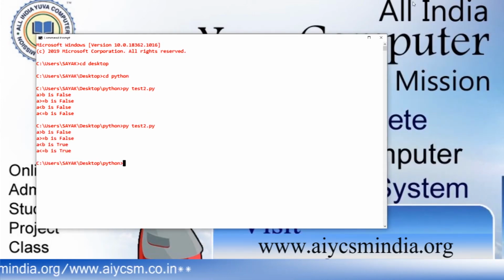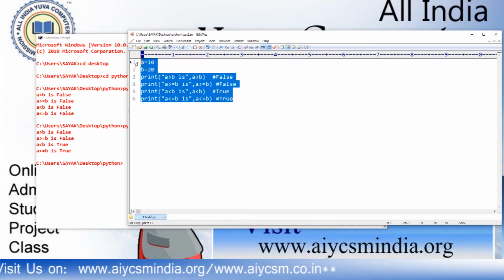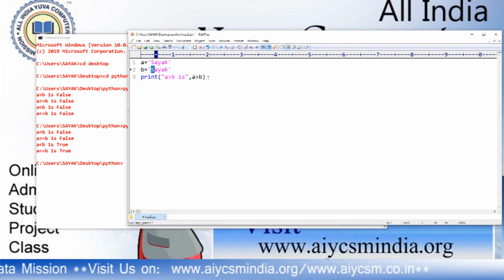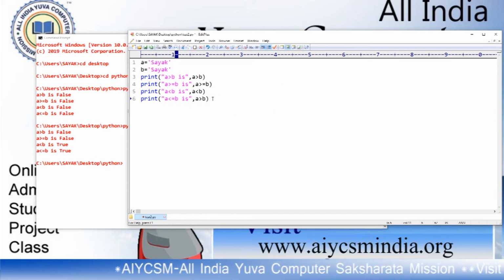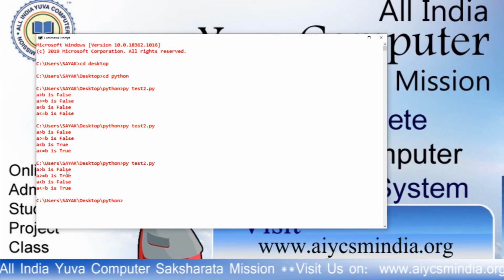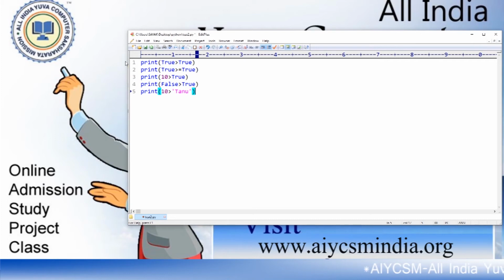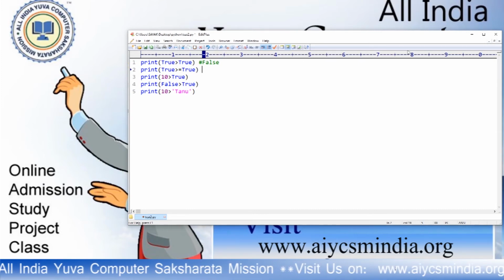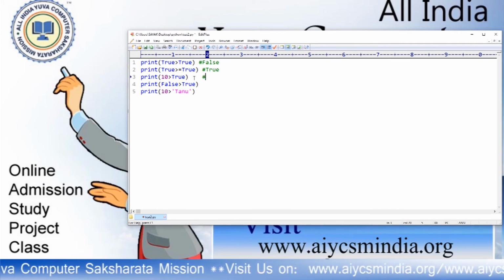Python Class: Operators in python Part 2. AIYCSM Computer online class.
Operators in python Part 2